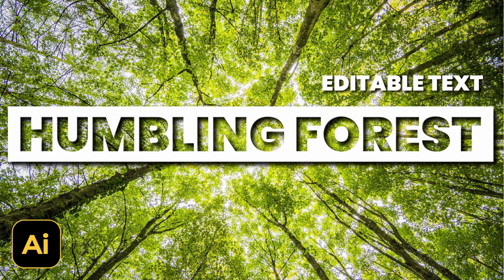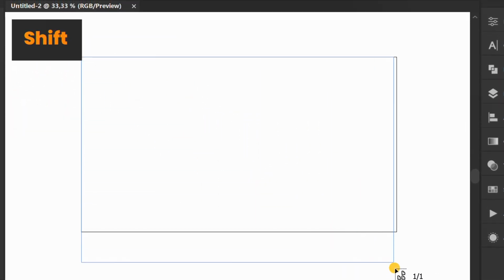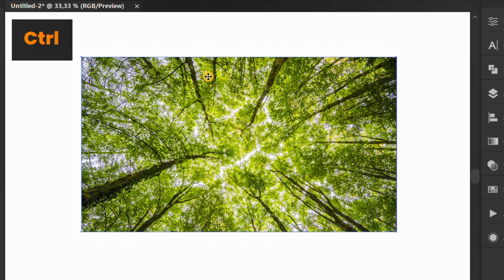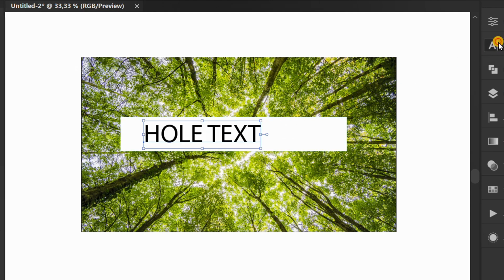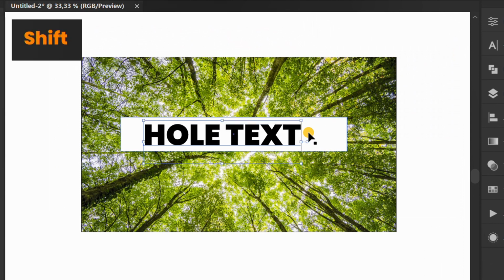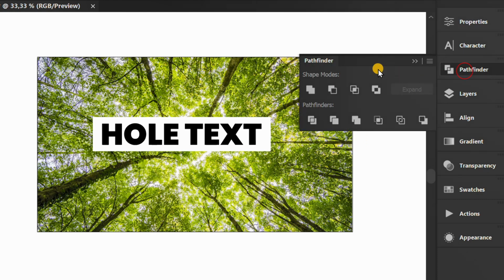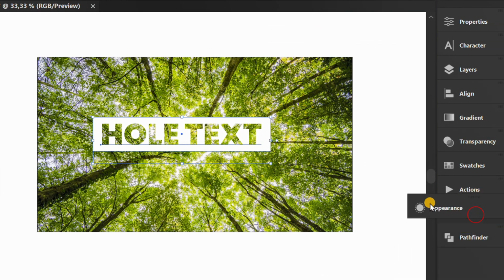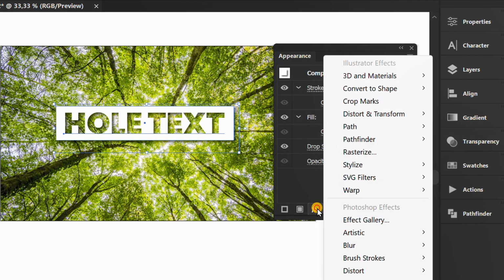Create Cutout Text Effect Editable in Illustrator